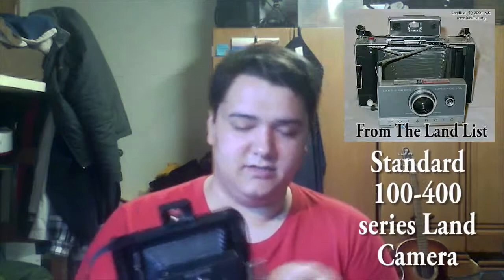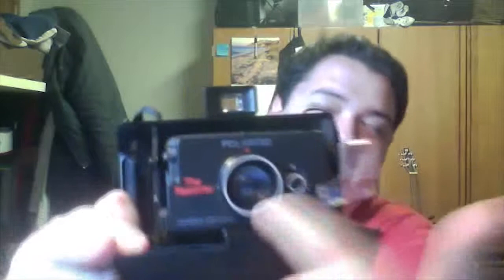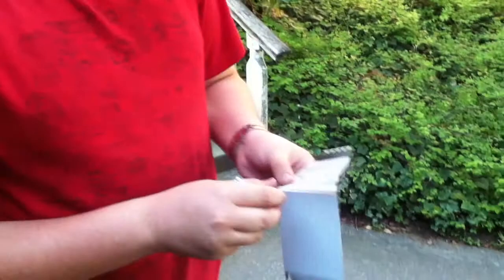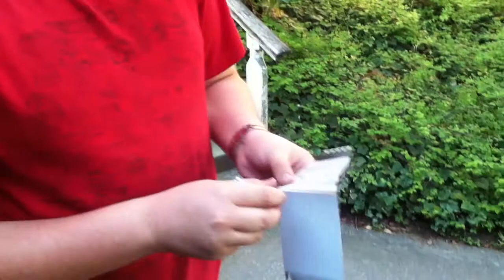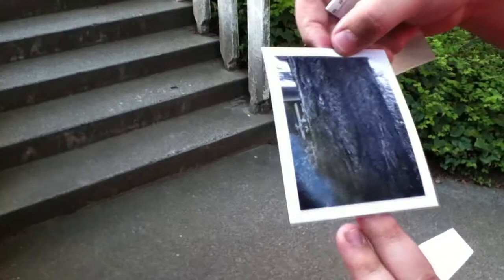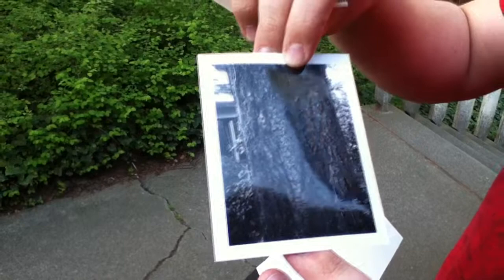Loading a Polaroid Packfilm Camera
Here's an updated video of me showing y'all how to load up and shoot a Polaroid Packfilm style camera. I'm using a Polaroid Reporter, but also any Polaroid 100+ series camera that took 669 film will work with Fuji FP100C or FP3000B film. The stuff is cheap, too! This is my preferred analog instant film nowadays - it's so cheap and takes such high quality shots!

IMPORTANT!!!
If you're using an early packfilm style camera, and you need a battery, you don't necessarily need to hunt down specific batteries, you can make an adapter so that you can use 2 AAA batteries instead! Here's a helpful link: